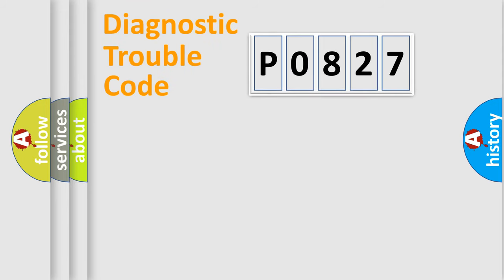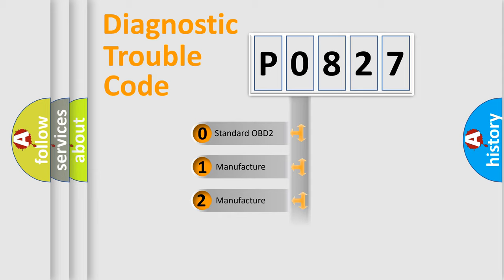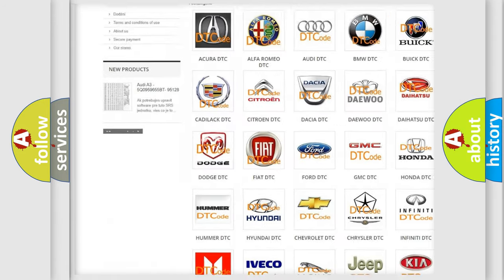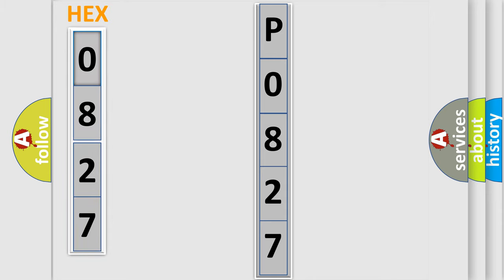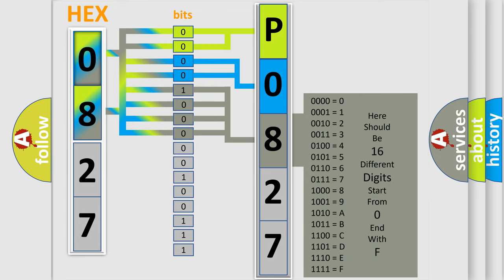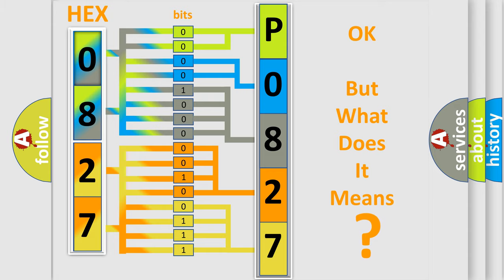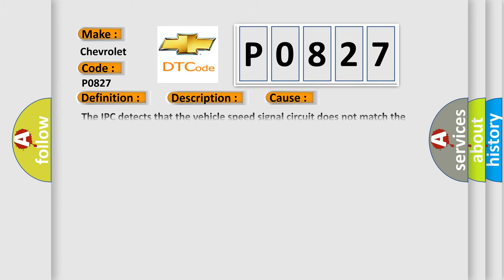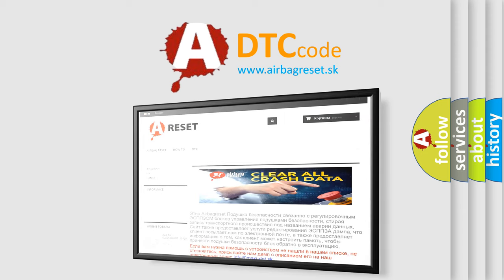DTC Chevrolet P0827 Short Explanation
Contents:
0:21 Basic DTC analysis according to OBD2 protocol standard.
1:48 Insight into programming
2:58 A diagnostically understandable description of the Diagnostic Trouble Code
3:05 Basic error definition

Make:
Chevrolet
Code:
P0827
Definition:
Speedometer Circuit
Description:
The IPC receives a serial data message from the ECM indicating that the vehicle speed is greater than 10 km or h (6 mph).The ignition voltage is between 9-18 volts.
Cause:
The IPC detects that the vehicle speed signal circuit does not match the vehicle speed from the serial data circuit.The condition above must be present for a minimum of 5 seconds.